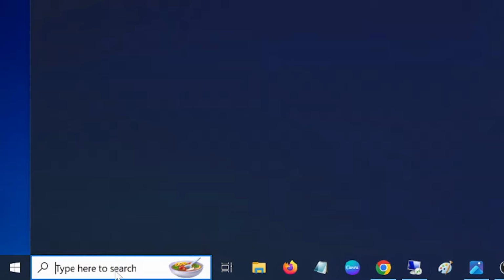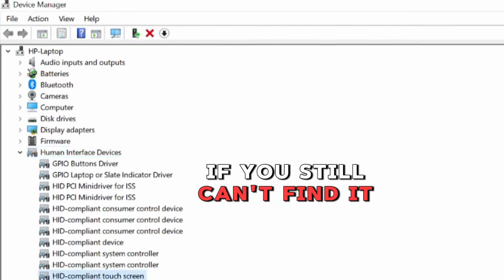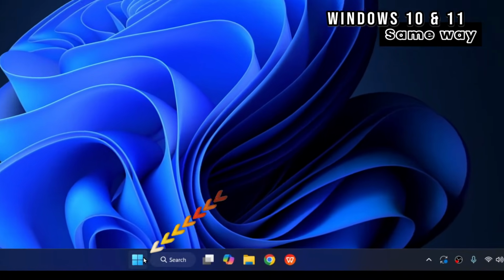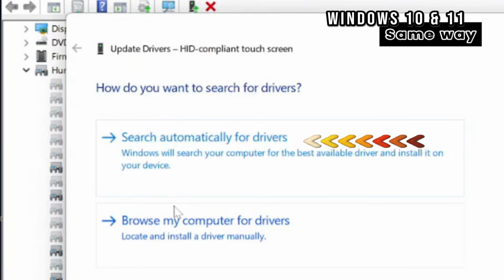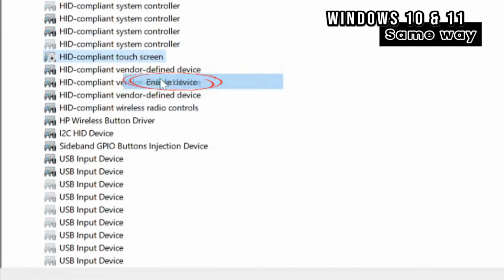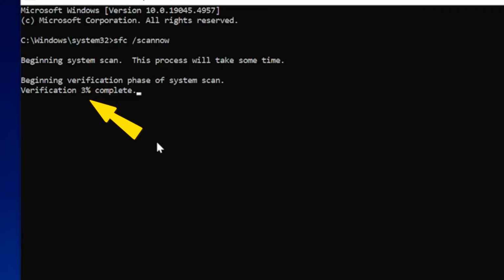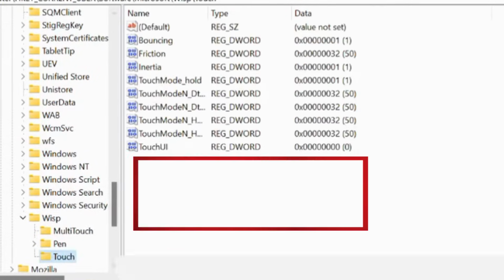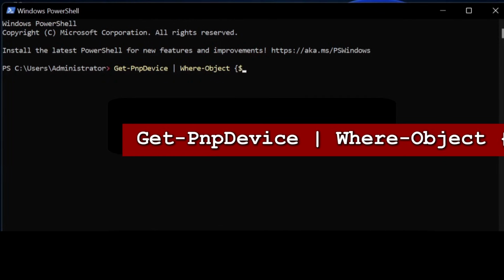Enable & Disable Touchscreen, Fix HID-Compliant Touch Screen Missing in Windows 10 and Windows 11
Your touch screen isn’t functioning as it should? This tutorial shows how to find the missing HID-compliant touchscreen driver. You will be able to enable touchscreen and disable touchscreen in Windows 10 and Windows 11.

What You'll Learn:

Accessing Device Manager: I'll show you how to easily access the Device Manager

Fix missing HID-compliant touch screen driver and how to scan for hardware changes  in both Windows 10 and Windows 11.

Troubleshooting: If your driver is still missing, I’ll guide you through troubleshooting techniques including using the Run box and checking for hidden devices.

Enabling and Disabling Touch Screen: Whether you want to enable your touch screen feature or disable it, I will explain the step-by-step process including using CMD and Registry Editor.

Final Checks: Completing Windows updates and using PowerShell commands to disable touch screen features – with important warnings for those considering the latter option.

Don’t let a non-functional touch screen frustrate you any longer! Follow along with my clear demonstrations and tips for effective solutions.